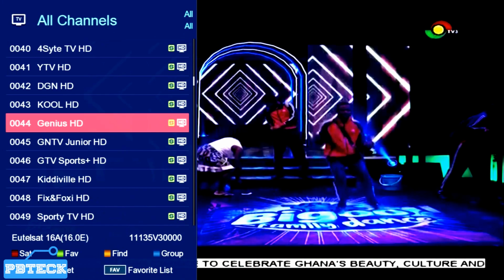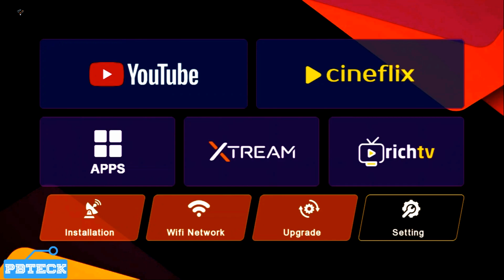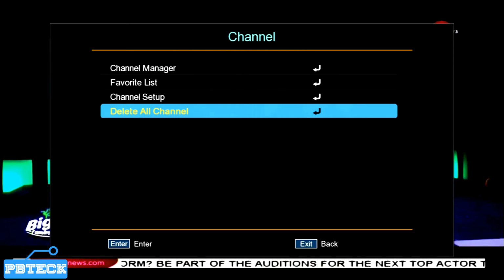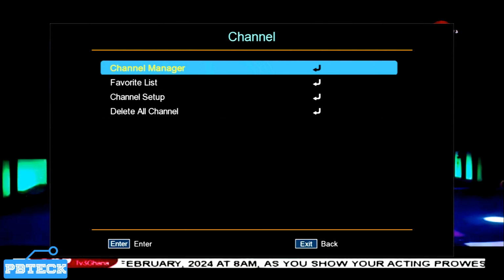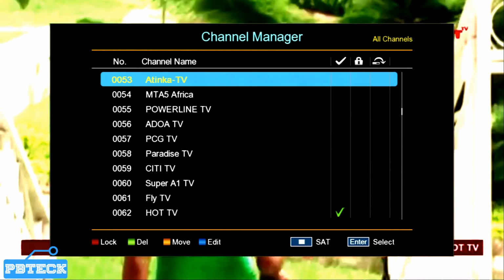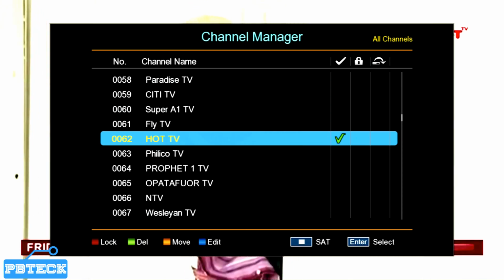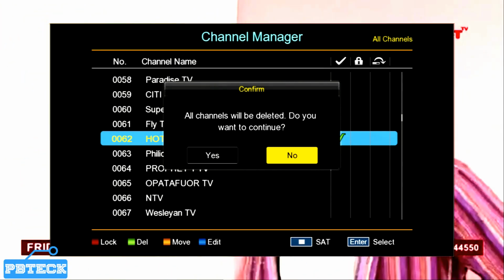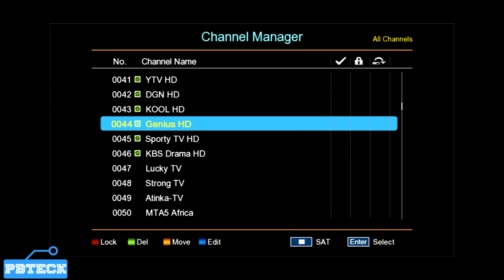💎 How To Delete Channels On Redline S5000 Plus Decoder - Pbteck Info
How To Delete Channels On Redline S5000 Plus Decoder

LINKS